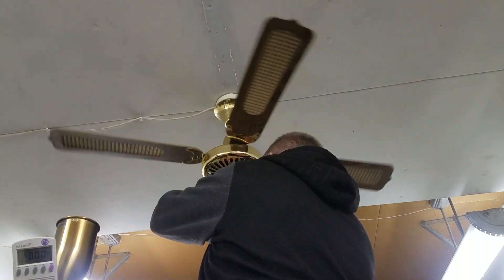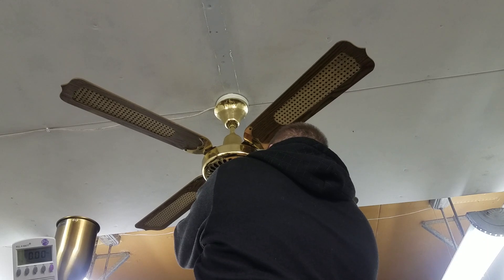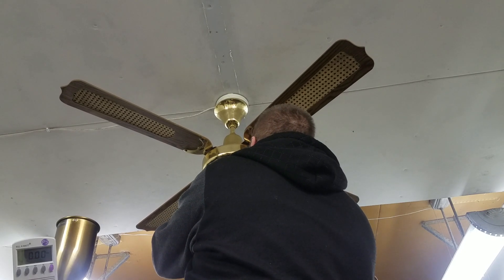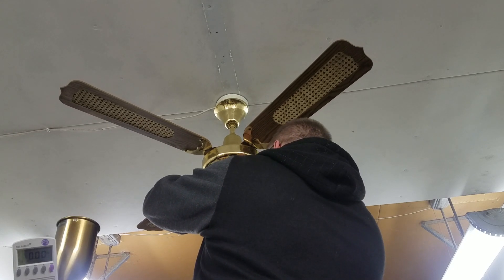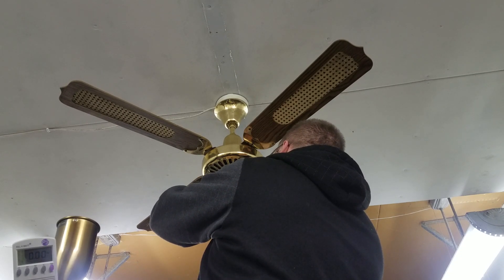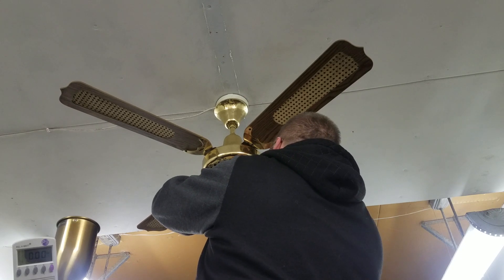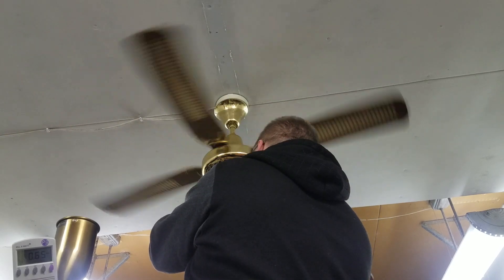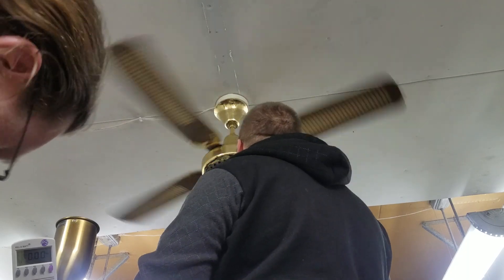Moss TF Series Ceiling Fan Wiring/Troubleshooting Part 1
. Tested with the decade capacitor testing rig, the solid state speed control, and the amp meter.

I buy, sell, and trade vintage ceiling fans. I also do commercial fan/lighting related projects, am connected with several major fan manufacturers, I am happy to talk to anyone ages 2-200 inell, please contact me dspiffyterested in ceiling fans!